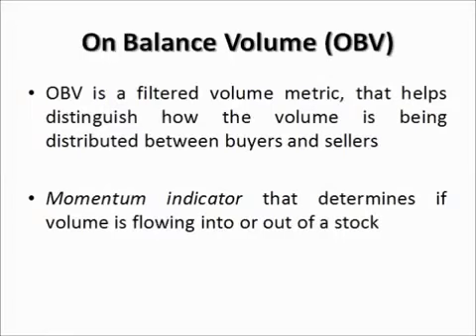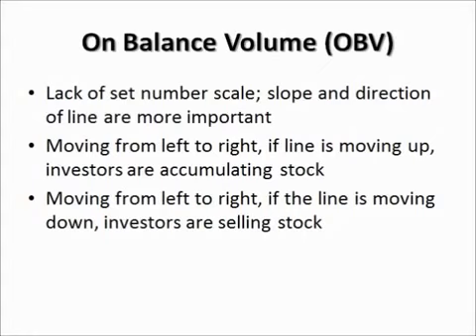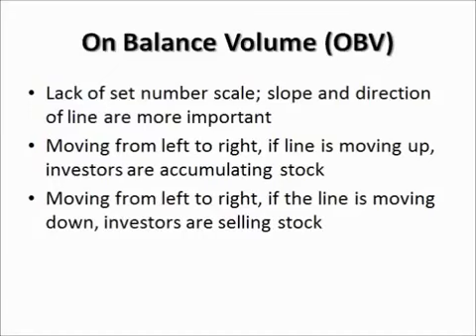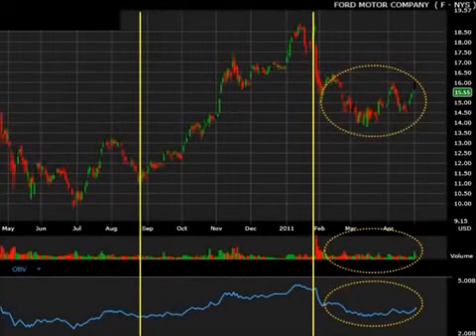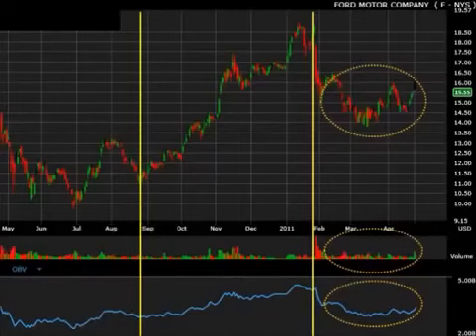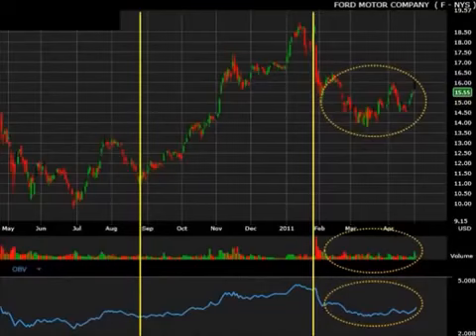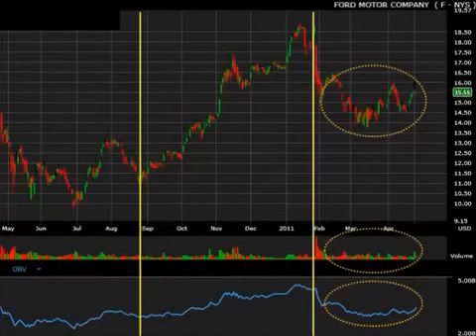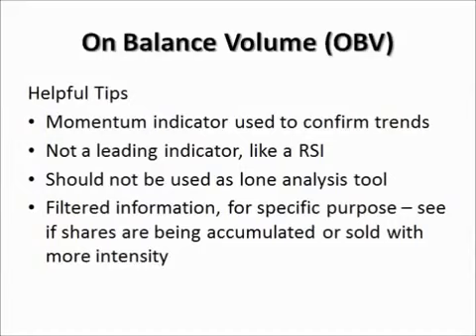استراتيجية الشموع المركية (استراتيجيات محترفين الفوركس)